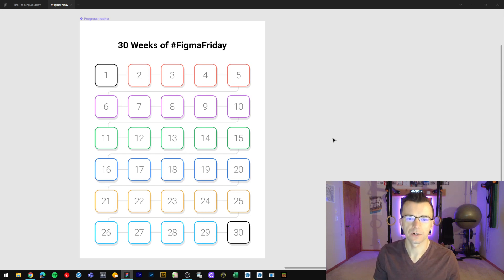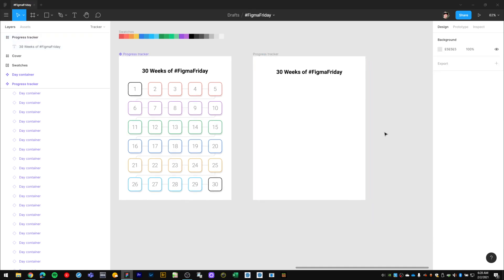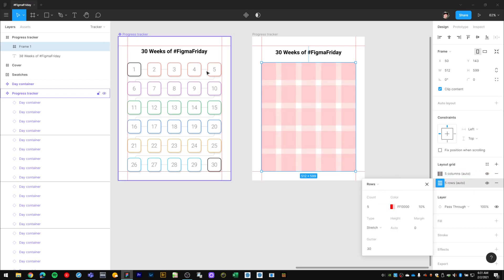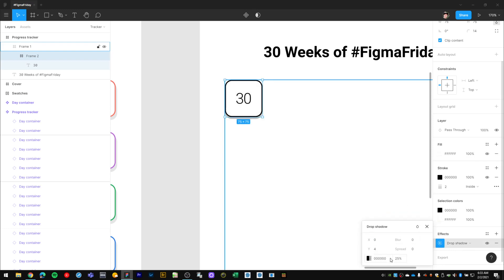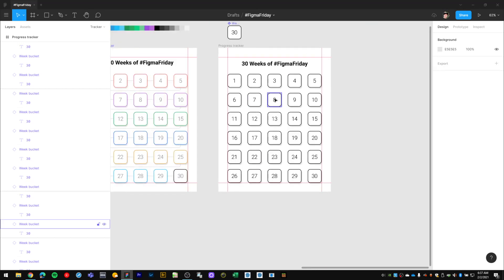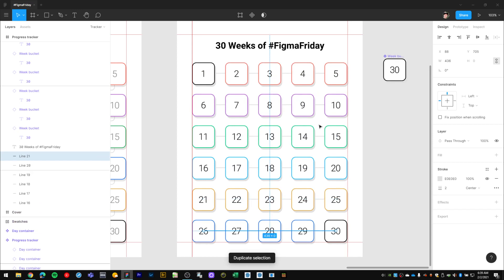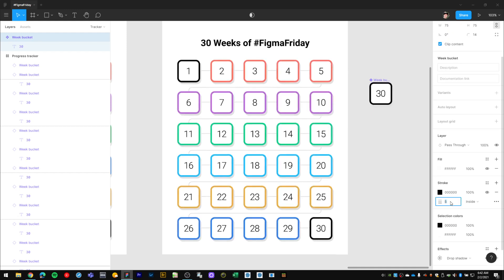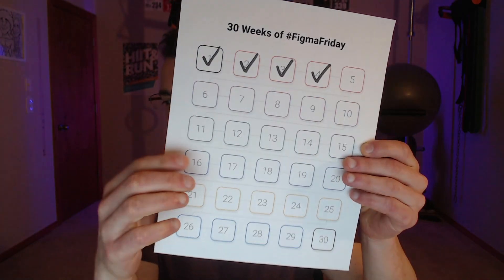Designing a Printable Progress Tracker from star to finish using Figma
Here's a start to finish walkthrough of how I designed a printable weekly tracker using Figma to track my FigmaFriday video creation progress.

00:00 - Hello
01:30 - Creating a new Letter size frame
02:45 - Adding Layout Grids to show margins
04:20 - Creating the content area
05:40 - Creating the master component
08:35 - Using component instances for the weekly blocks
09:45 - Using component instance overrides
10:35 - Controlling instances using the master component
12:25 - Drawing the connecting lines
16:20 - Exporting a printable PDF
18:00 - Seeing the final printed design